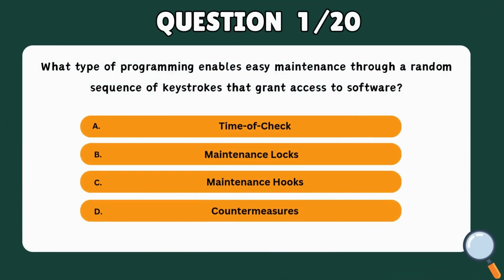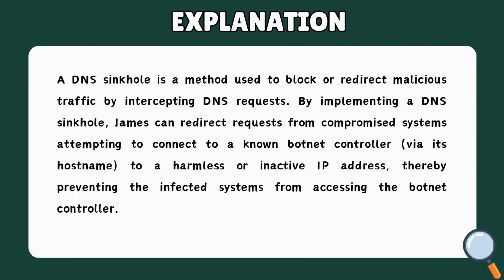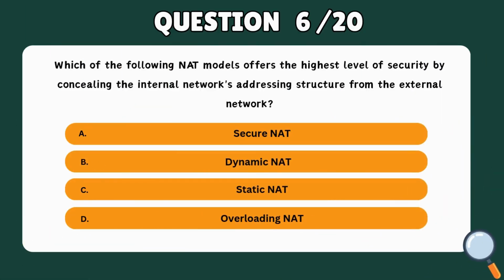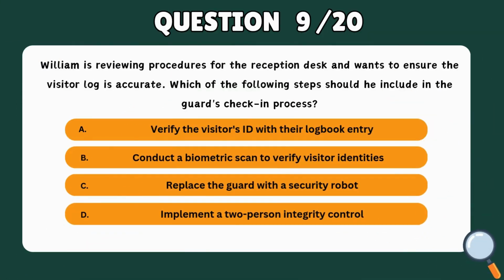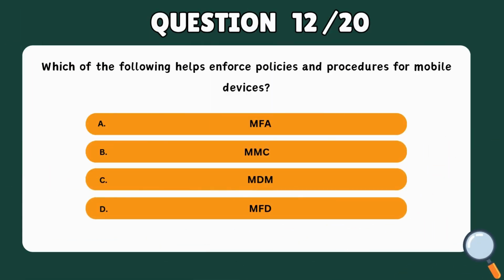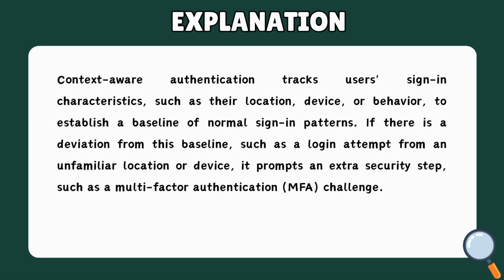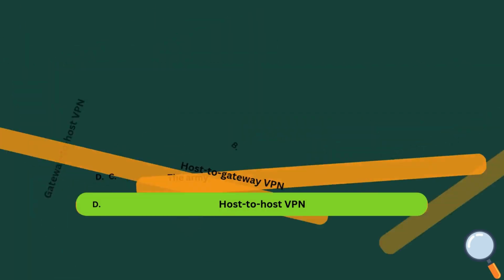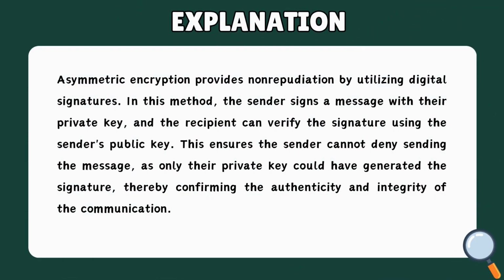CompTIA Security+ SY0 -701 | Practice Exam | Mocktest 12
Welcome to Quizletiz IT Quiz!

Are you preparing for the CompTIA Security+ certification exam in 2025?

In this video, we go through a set of high-quality practice questions with detailed explanations to help you master the key concepts and pass the exam on your first try.

Whether you're a beginner or already working in IT, this content is perfect for improving your understanding and boosting your confidence.

📝 Topics covered:
- Topic 1: General Security Concepts
- Topic 2: Threats, Vulnerabilities, and Mitigations
- Topic 3: Security Architecture
- Topic 4: Security Operations
- Topic 5: Security Program Management and Oversight

🎯 Ideal for:
- IT beginners and career changers
- Students in Norway, the US, UK, Canada, and Europe
- Anyone looking to get CompTIA certified in 2025